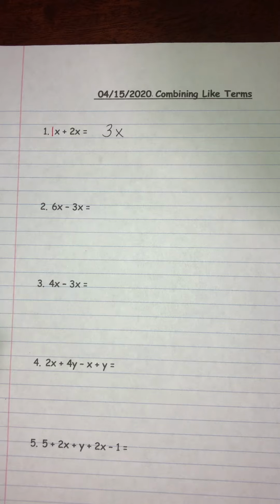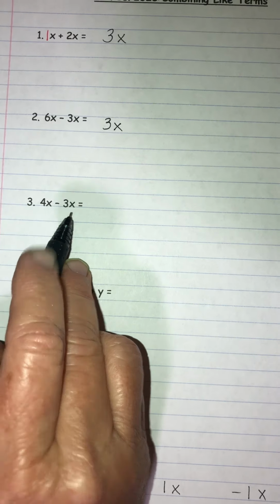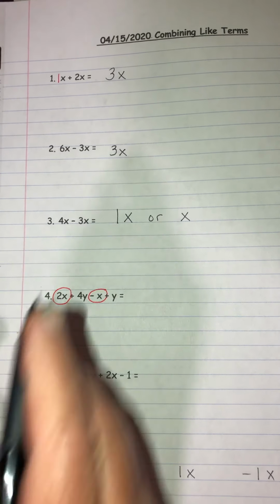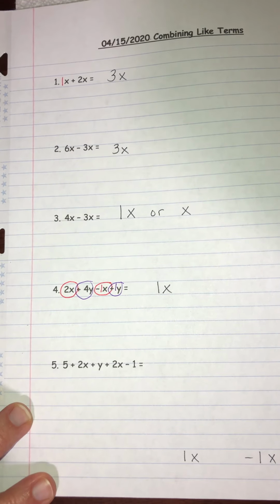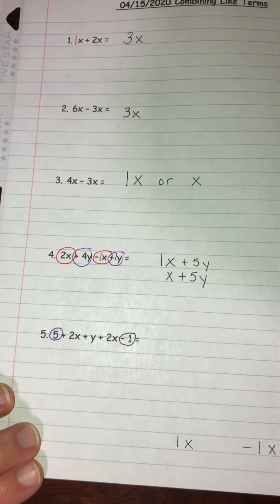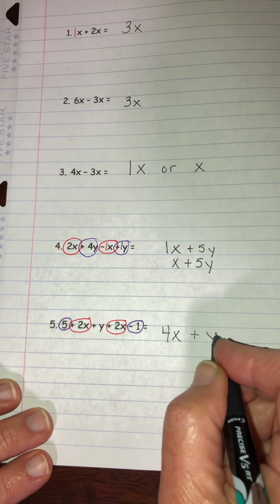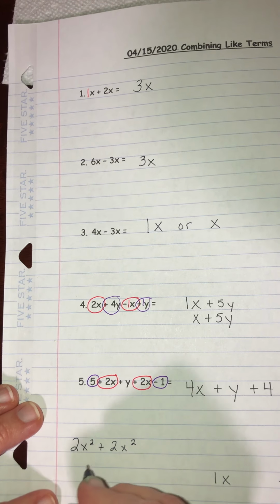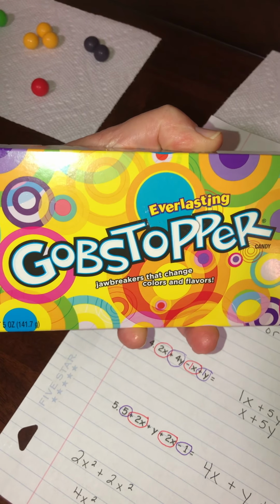April 14, 2020